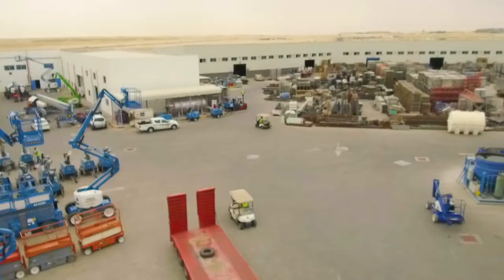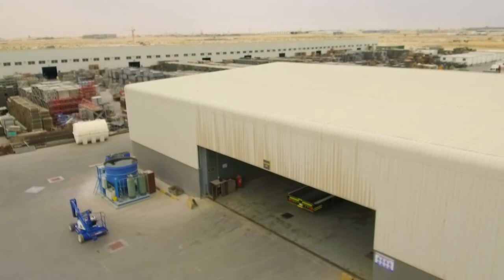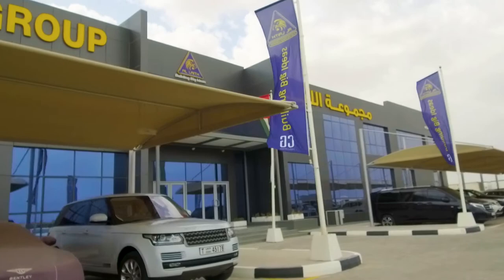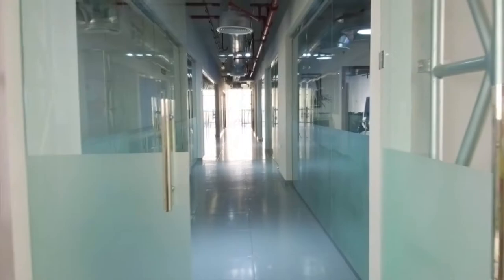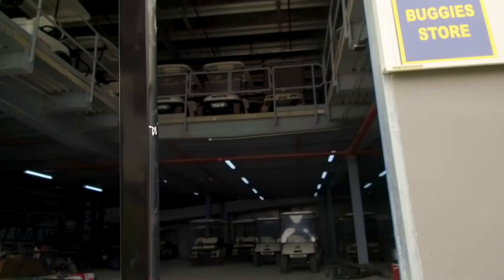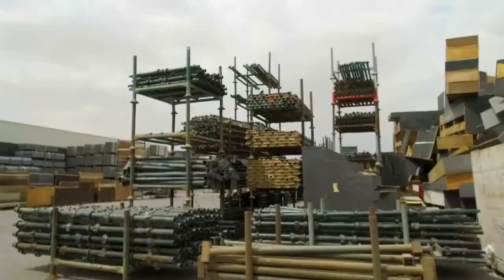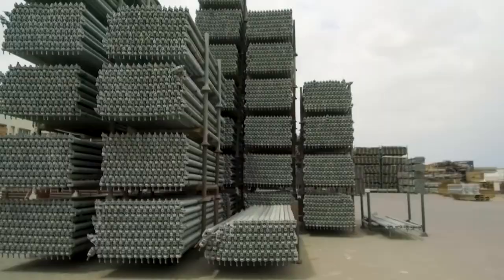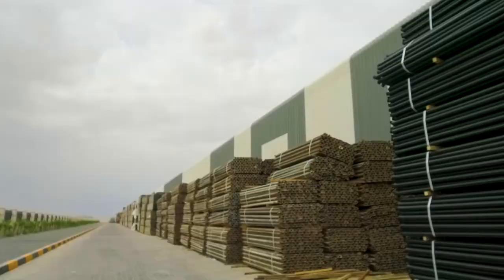Building Al Laith’s new home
Al Laith Group purpose-built its new DIC facility to cope with current growth as well as future potential. Located half way between Dubai and Abu Dhabi, the facility has allowed the company to centralise all its stock at one site. Al Laith Group CEO, Eugene O’Doherty, explains takes us on a tour.